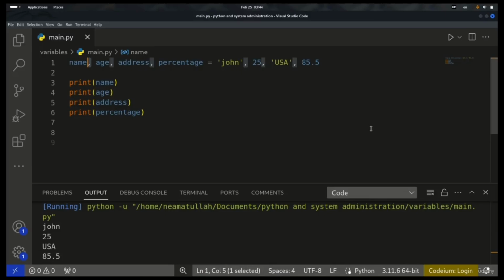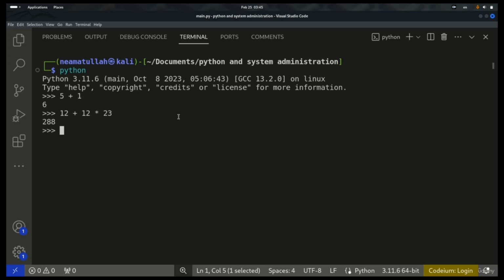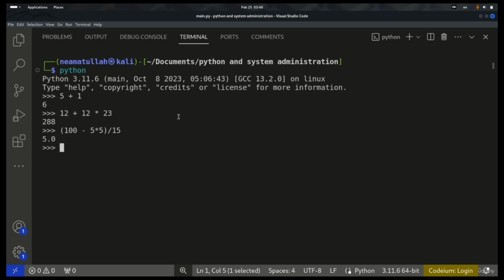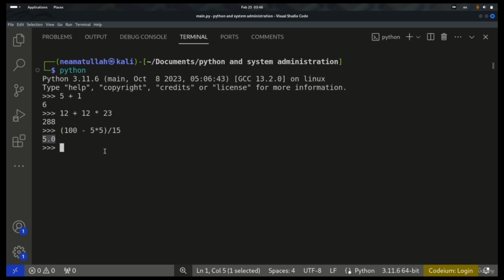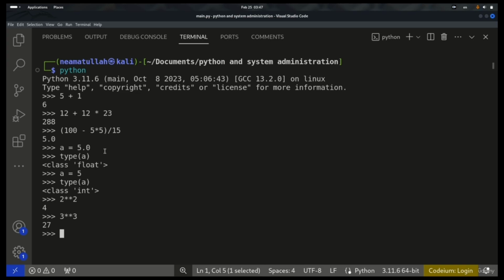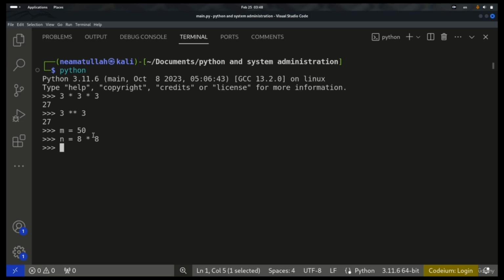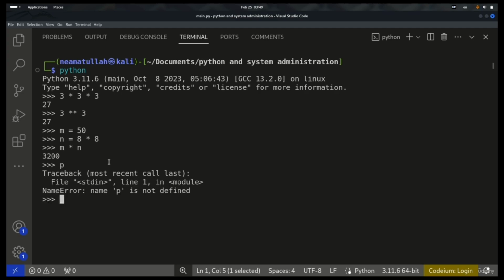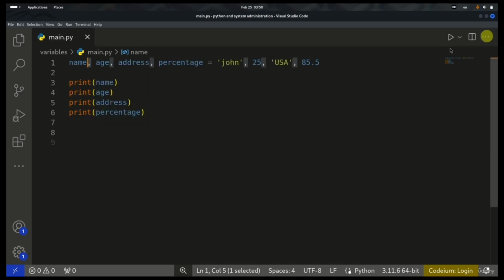#9 Python tutorial for beginners | Introduction to numbers in python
Python tutorial for beginners | Introduction to numbers in python

Python tutorial for beginners | Python First Program
🔥 What you will learn in this video:
This tutorial is perfect for:
✔️ Beginners
✔️ Students
✔️ New programmers
📈 Keywords included (for better reach):
python tutorial, download vs code, vs code for python, python setup, python for beginners, coding start python, best editor for python, python programming basics